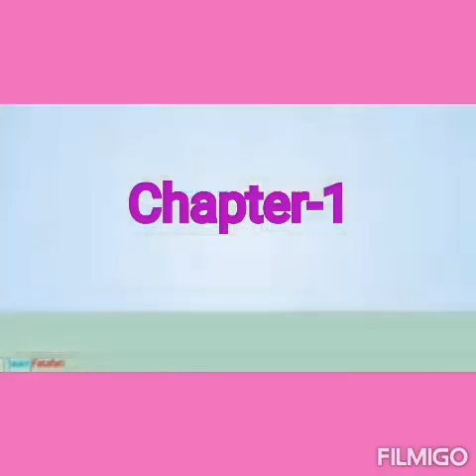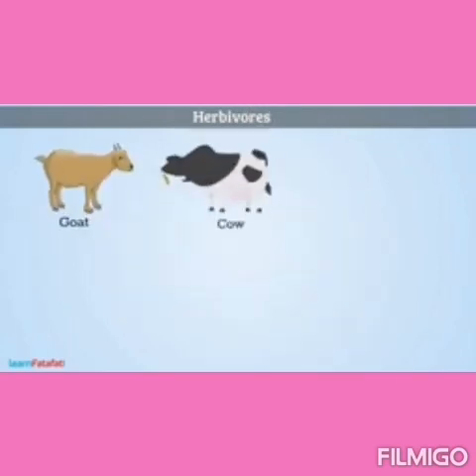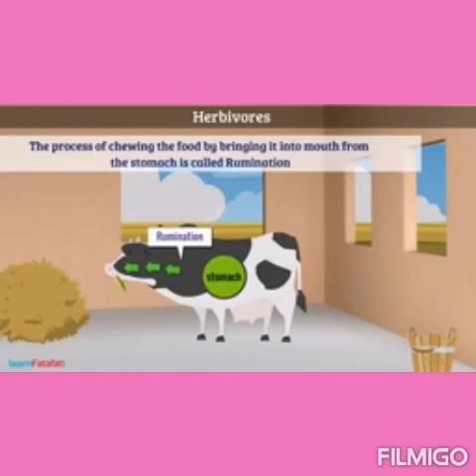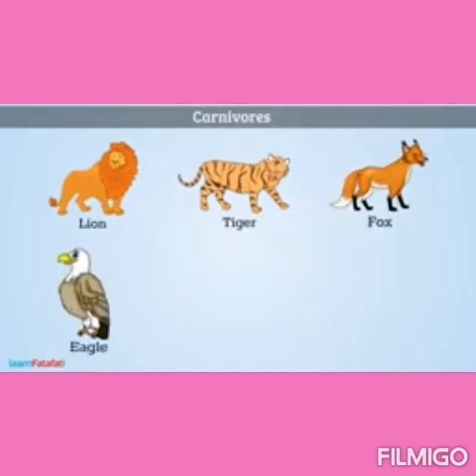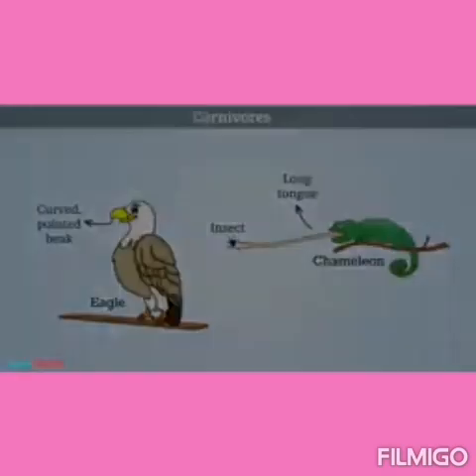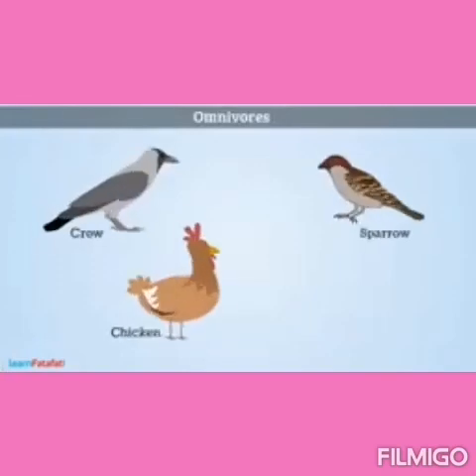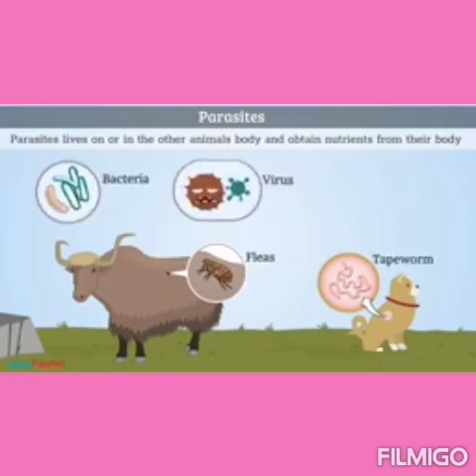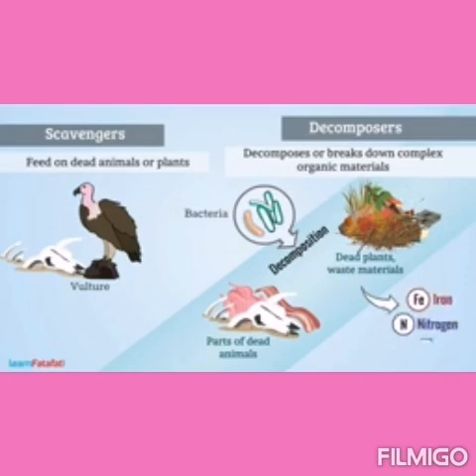Herbivores, Carnivores and Omnivores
Chapter -1
Food:Where does it come from?